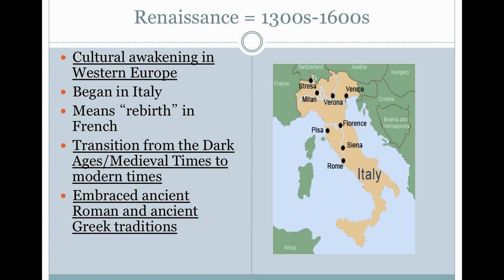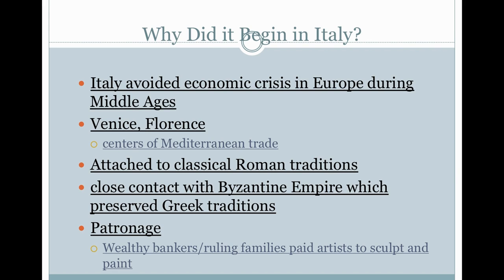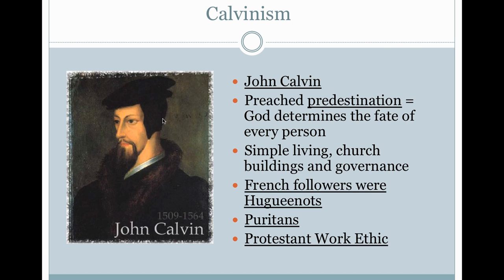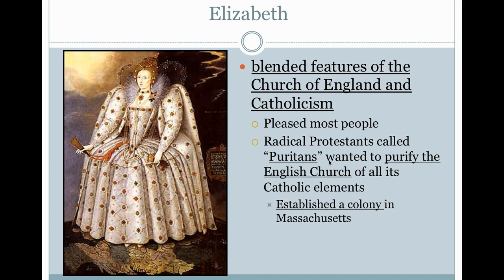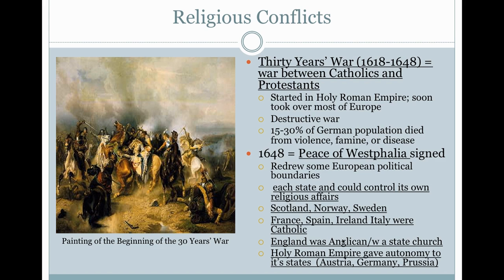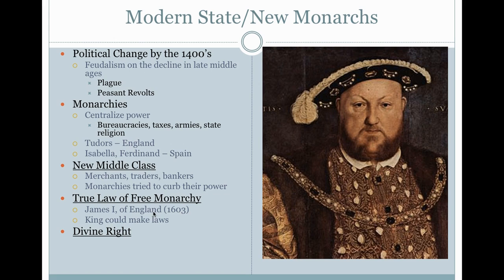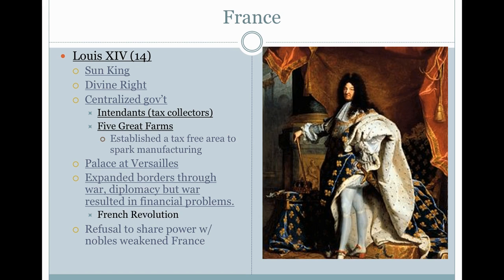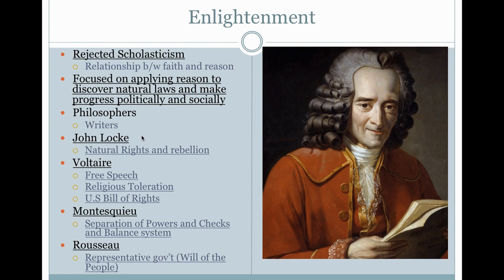Europe after 1400